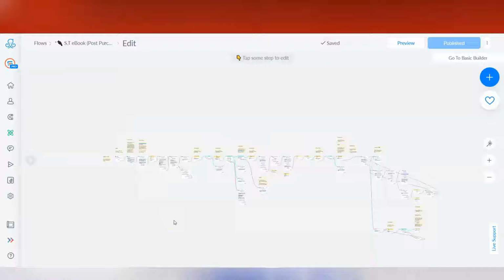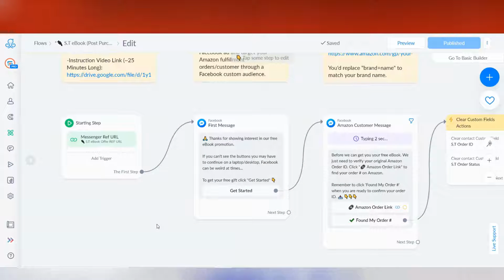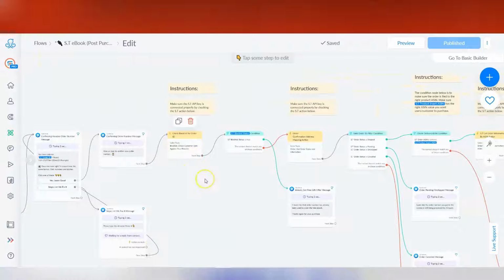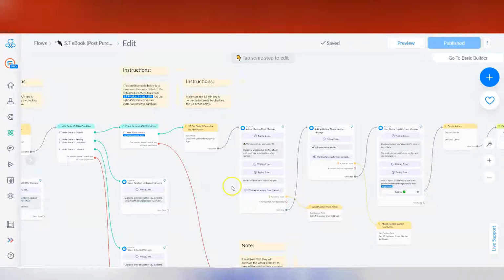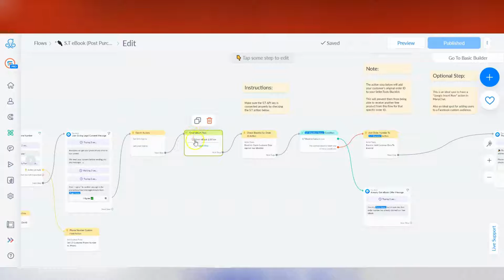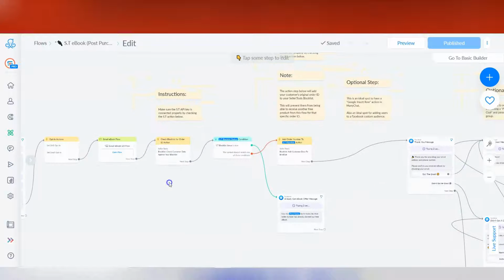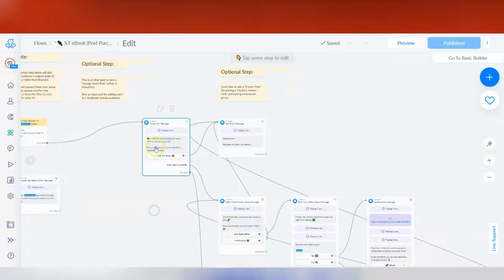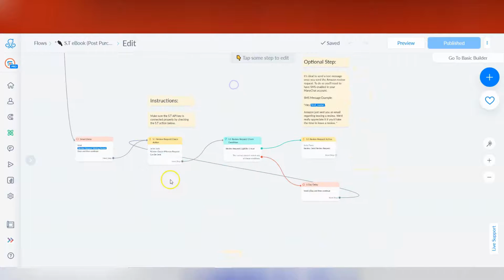How to Setup eBook Post Purchase in ManyChat Flow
In this video, we're going to show you on how to do
Seller.Tools eBook Post Purchase Flows/Template.